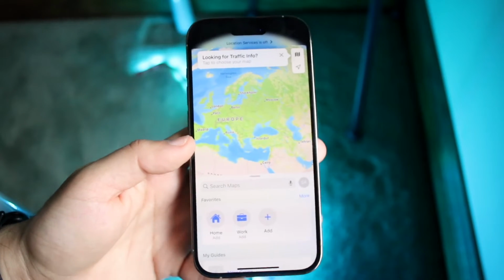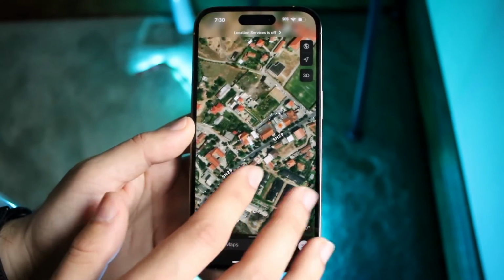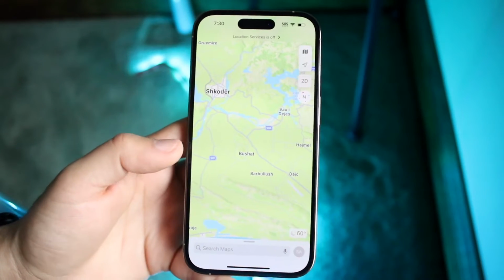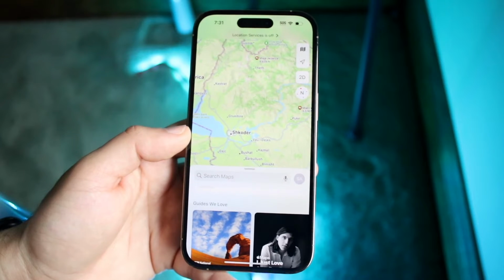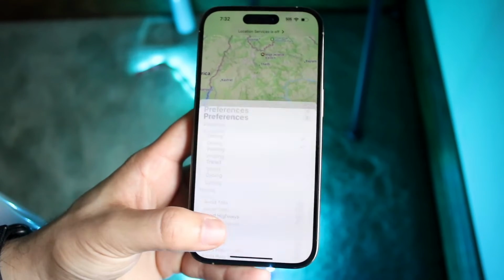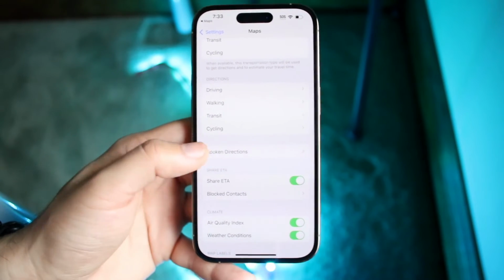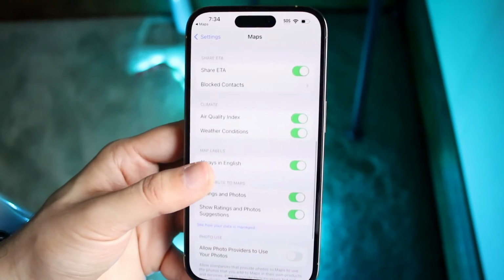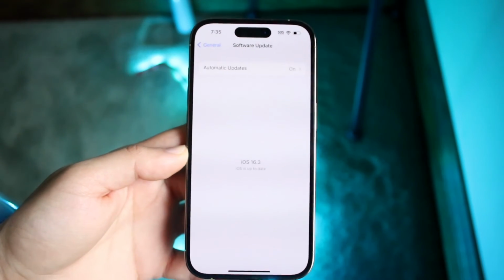Awesome Apple Maps Tricks & Tips!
Let's take a look at Awesome Apple Maps Tricks & Tips!